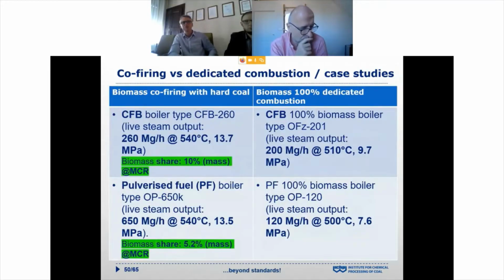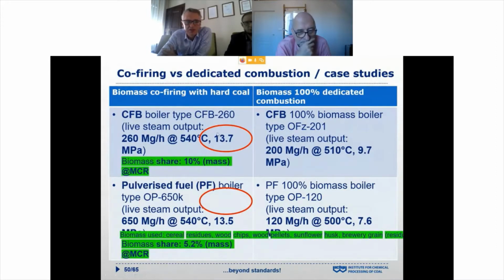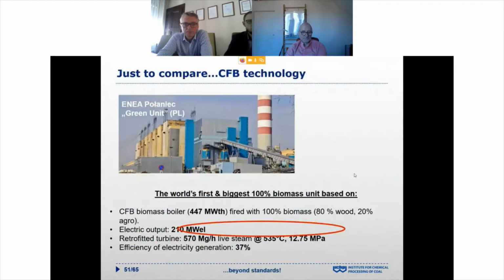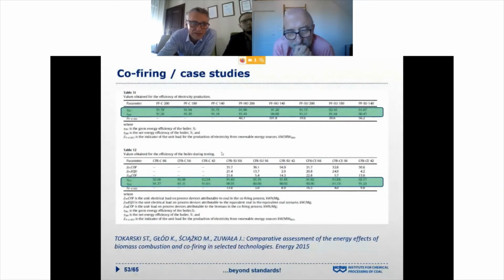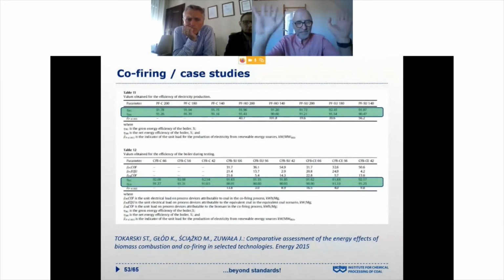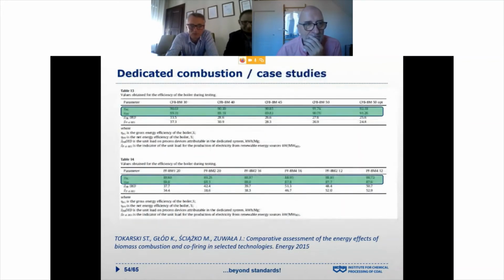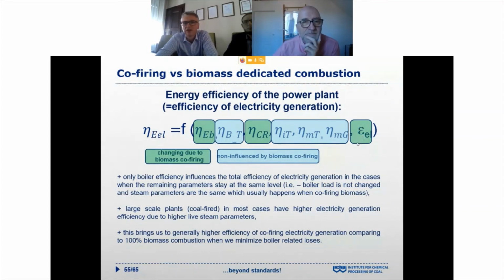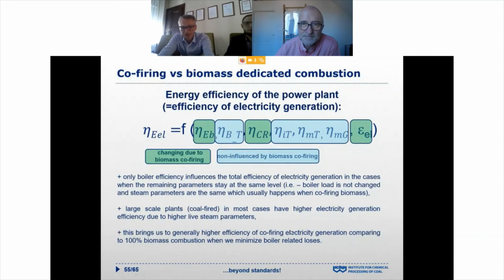Co firing vs Dedicated combustion case studies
A couple of case studies are presented which compares biomass co-firing with hard coal vs biomass 100% dedicated combustion.